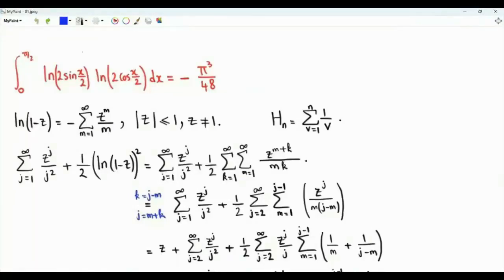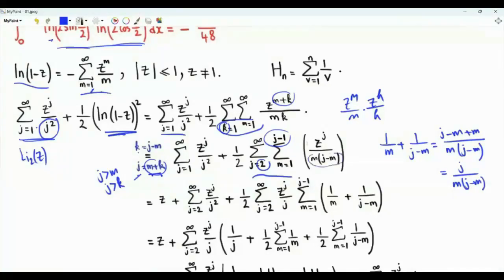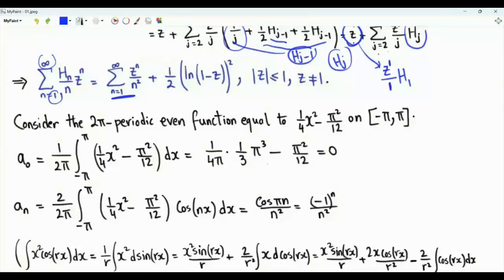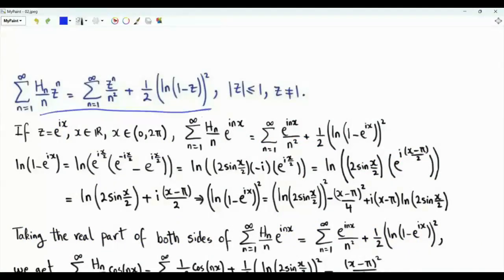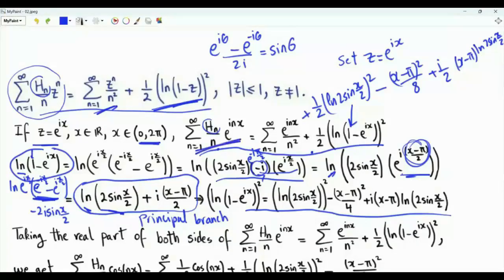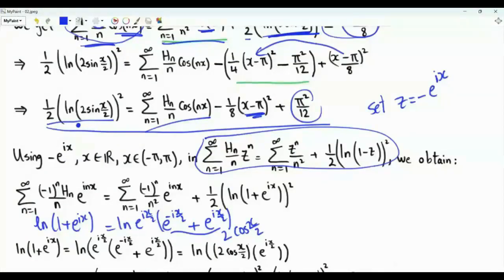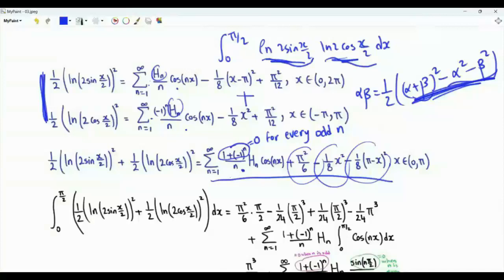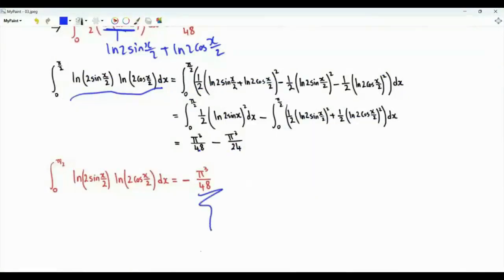Integral from 0 to π/2 of ln(2sin(x/2))ln(2cos(x/2))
Plan: If ln(2sin(x/2))=a, ln(2cos(x/2))=b,
the product ab is written as (1/2)((a+b)^2 - (a^2+b^2))
To be able to integrate the squares, series representations for a^2 and b^2 are obtained. These are derived using the generating function of Hn/n, where Hn is the nth harmonic number (sum from n=1 to infinity of (Hn/n)z^n = Li2(z) + (1/2)*(ln(1-z))^2. Also, the Fourier series is used to obtain the sums: sum n=1 to infinity of cos(nx)/n^2 and sum n=1 to infinity of
(-1)^n cos(nx)/n^2.

Generating function of nth harmonic number over n in terms of dilogarithm and ln(1-z)
Fourier series of (1/4)x^2 -pi^2/12
Fourier series of (1/4)(x-pi)^2-pi^2/12